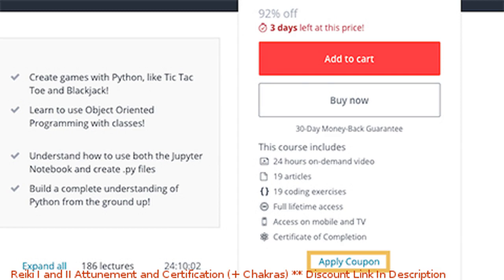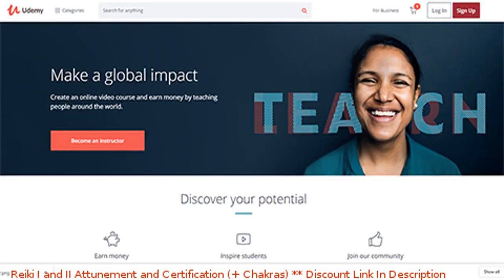Reiki I and II Attunement and Certification (+ Chakras) coupon - udemy discount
Reiki I and II Attunement and Certification (+ Chakras) discount

Price: $89.99

Learn for yourself and to serve others through energy healing